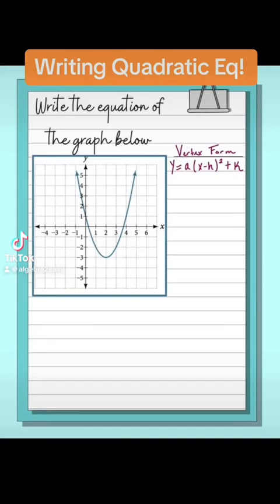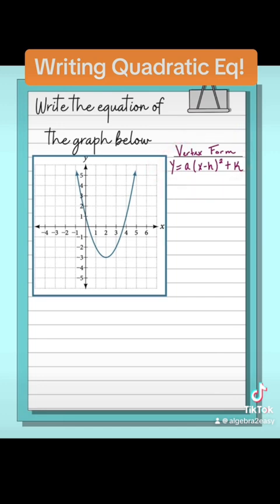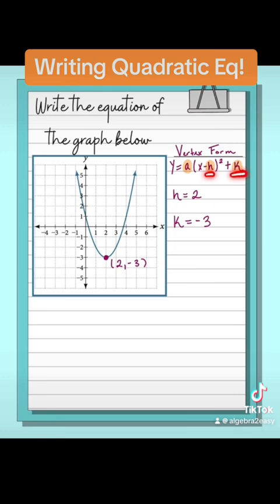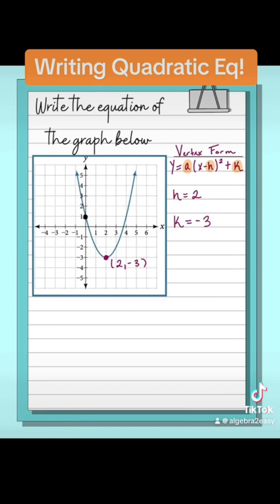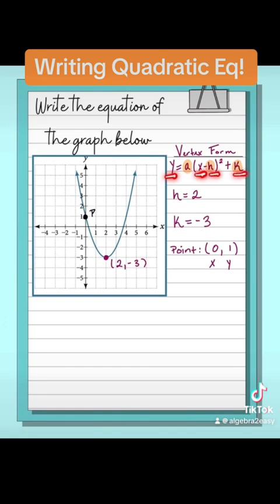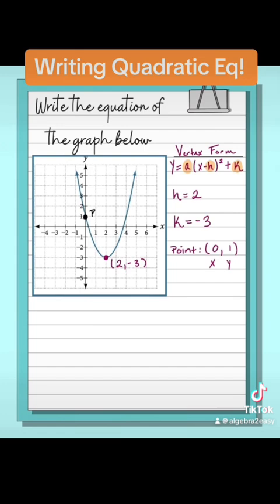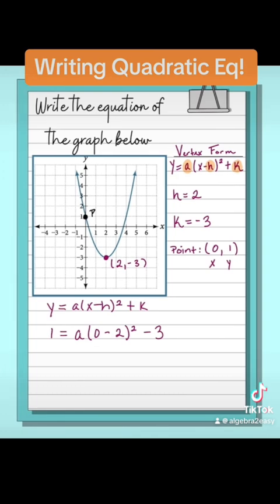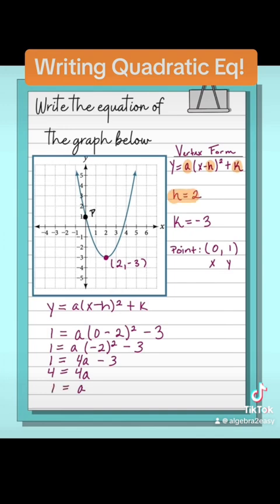Algebra 2 - Quadratic Equation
Write the equation of the graph.